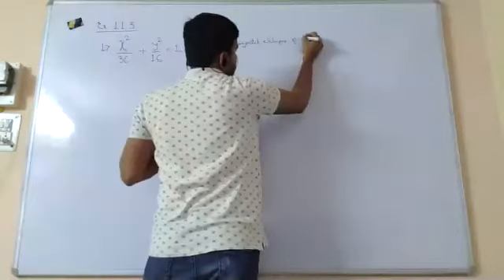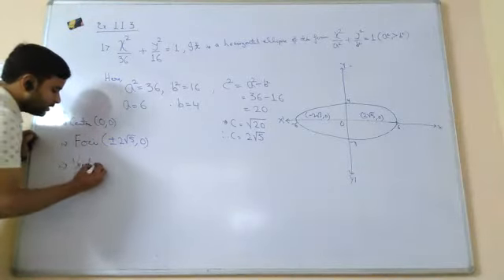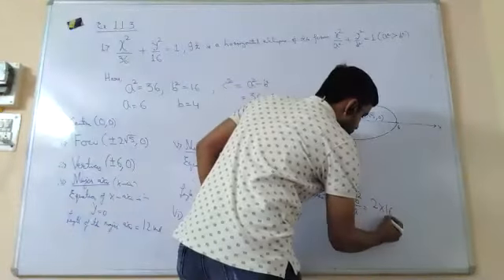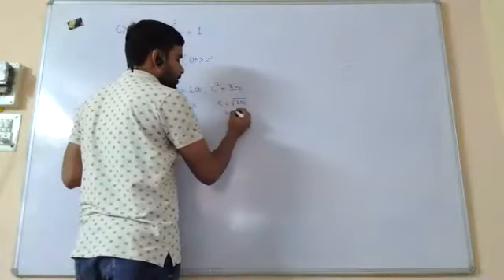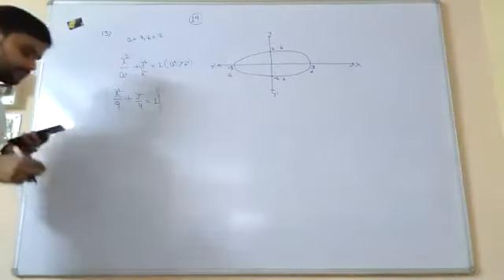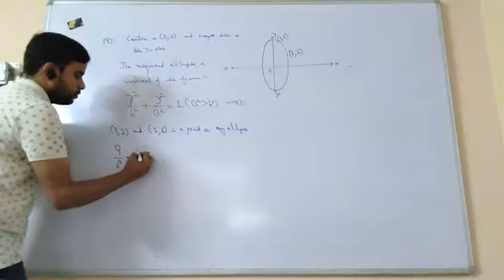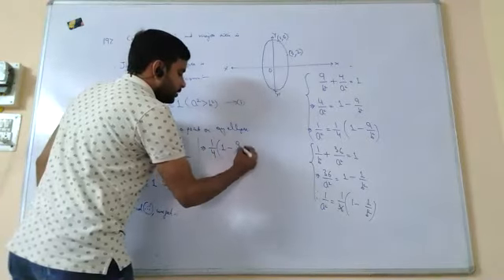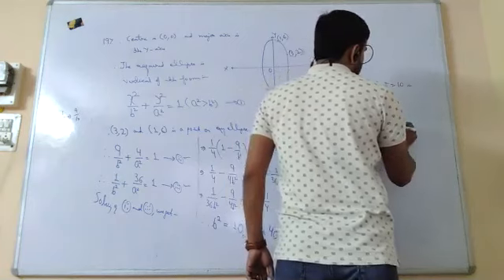ELLIPSE II DAY 2